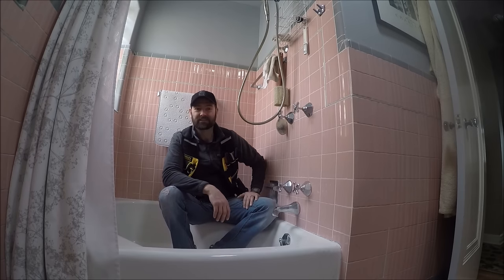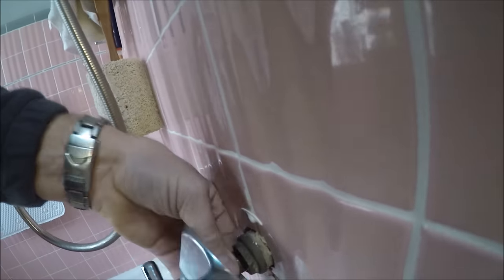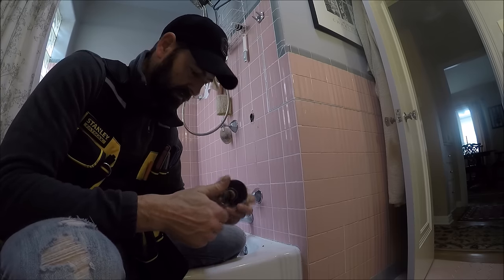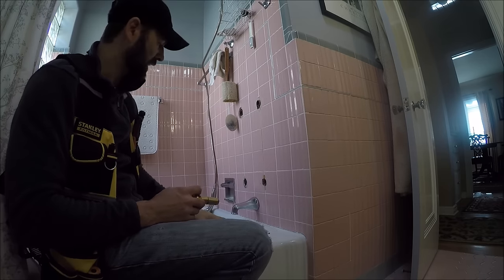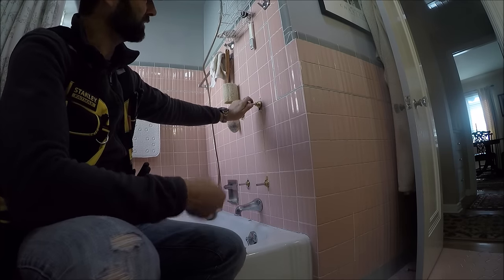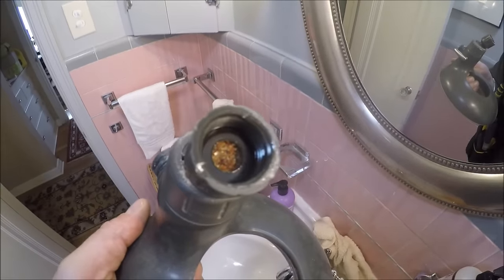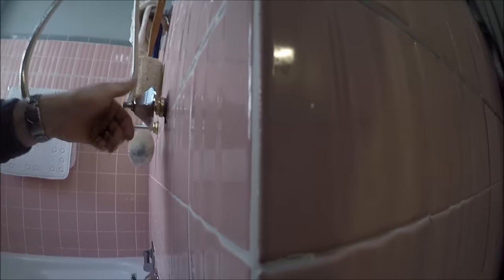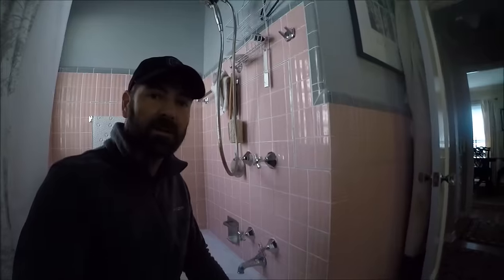HOW TO REPAIR ANTIQUE SHOWER FAUCET | THE HANDYMAN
These shower faucets are about 80 years old and the customer would like them replaced.